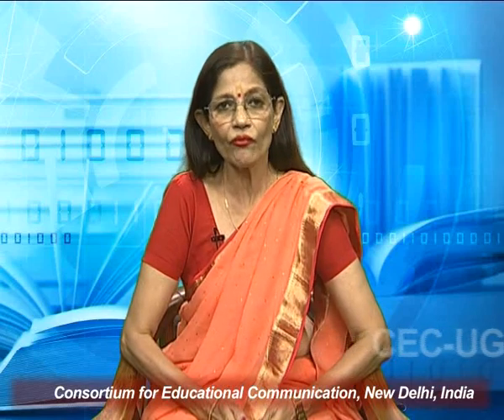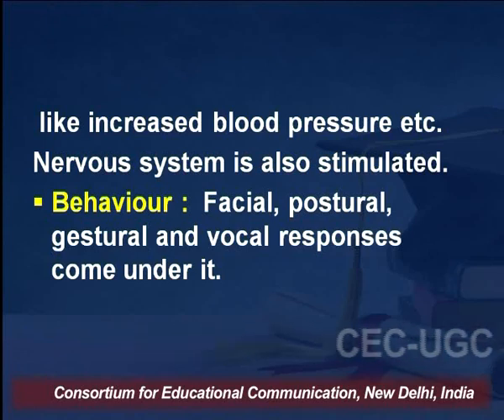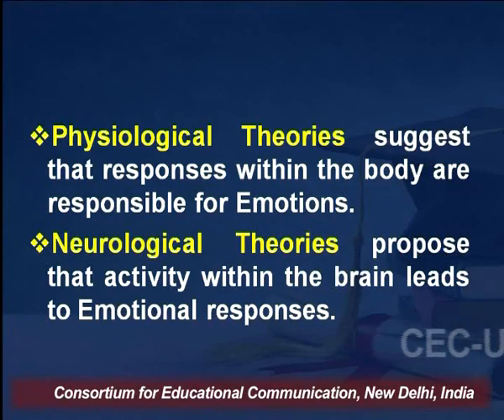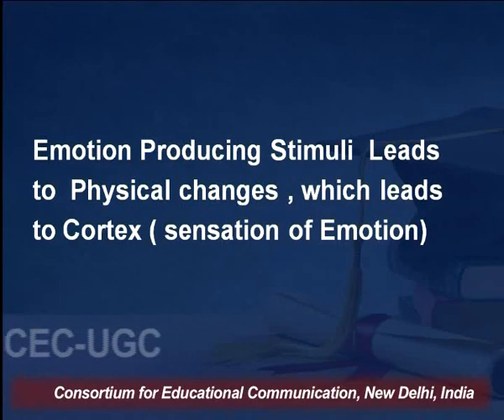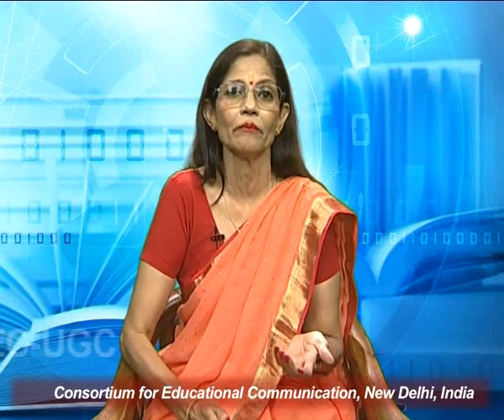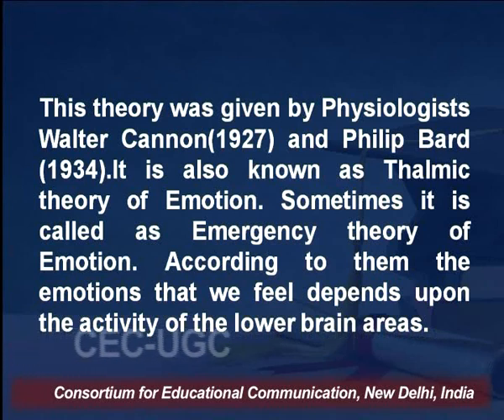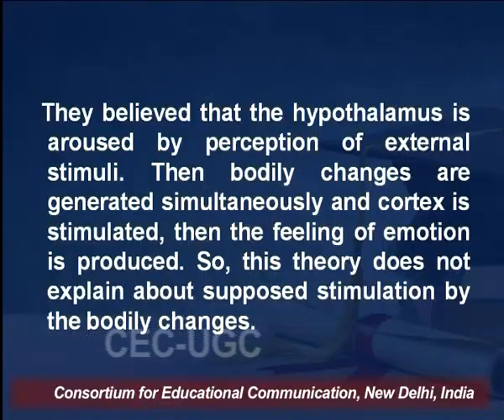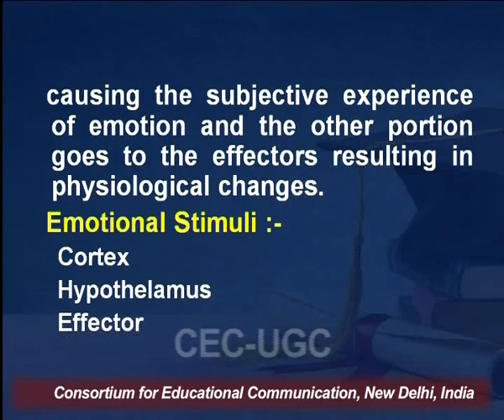Theories of Emotion - I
This Lecture talks about Theories of Emotion - I.